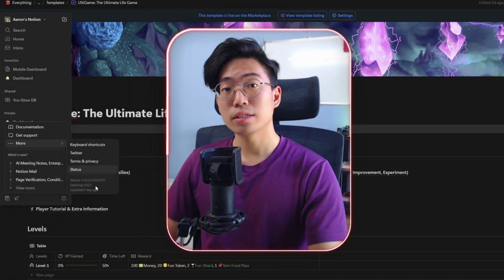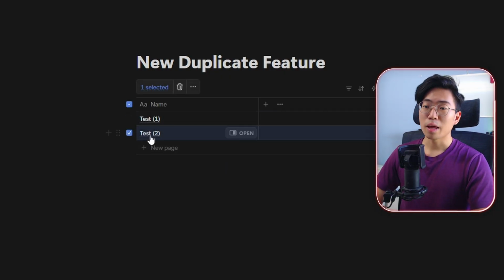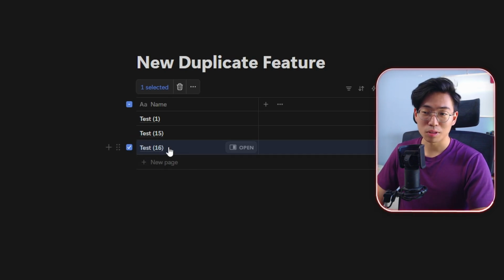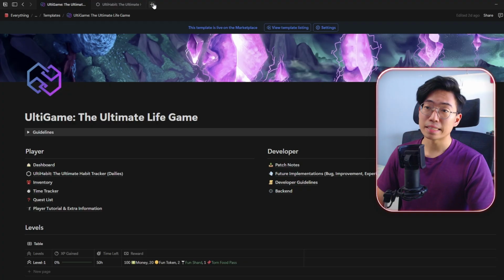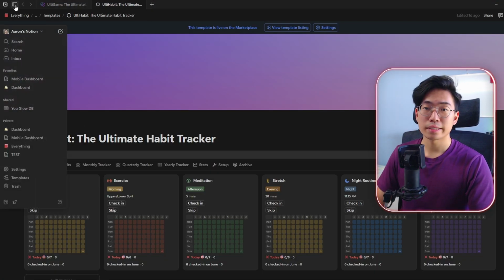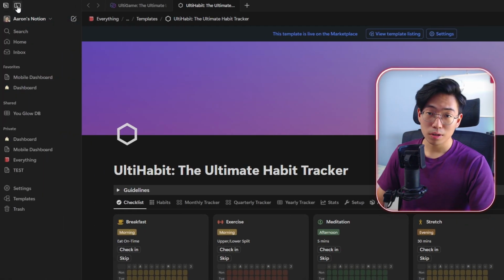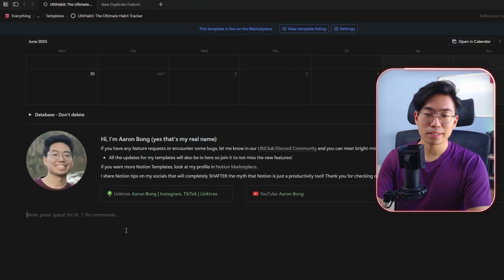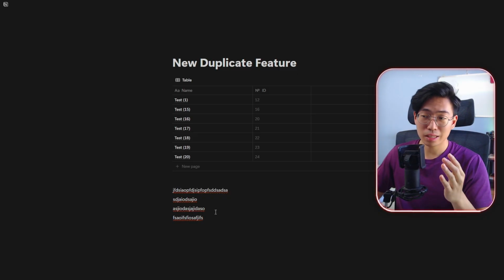New Notion Update - New Database Feature, New Sidebar Lock, Tabs Improvement (4.12.1)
Notion Desktop app just received an update, and here is what I have noticed so far!

A bit of an odd video considering nobody ever makes this video, but I really love to watch the changes made ESPECIALLY for my favourite app, Notion.

Since no one is making it, I thought I'd be the one to step up!
Let me know if you want more of this!

▪ MY TEMPLATES ▪

🎮 Looking to make work as addictive as your favourite game?

You might think that Notion is just a note-taking tool...
I'm here to completely SHATTER that belief!

I literally use it for EVERYTHING, from managing my finances, tracking my habits and goals,
to even transforming my ENTIRE life into a game, all in Notion.

If you've tried Notion and felt overwhelmed by its endless features and possibilities, don't worry!
I'll (try my best) to break it down into an easy-to-understand format for you.

Hi👋, I'm Aaron Bong (yes, that's my real name).
I'm a Notion Freak, and in this channel, I'll be sharing everything that I know about Notion.

If you want to finally take control of your chaotic life, all in one app, then I'm sure you'll love the content here.

▪ TIMESTAMPS ▪
0:00 Intro
0:06 New Database Feature
0:46 New Buttons
1:02 Tab Improvements
1:35 Venting (Top Bar Disappearing)